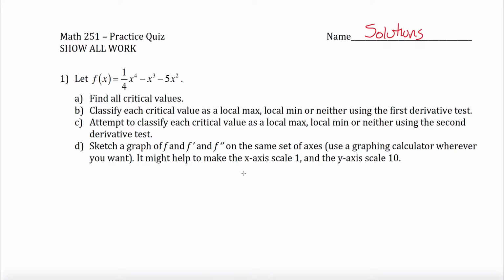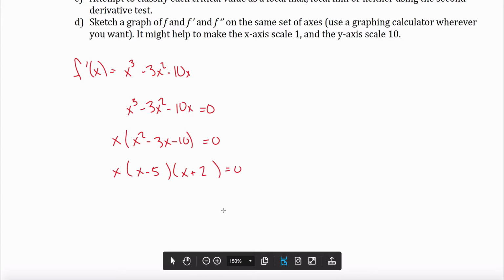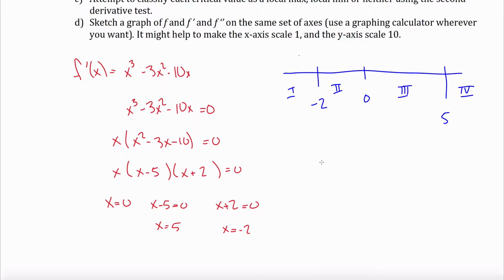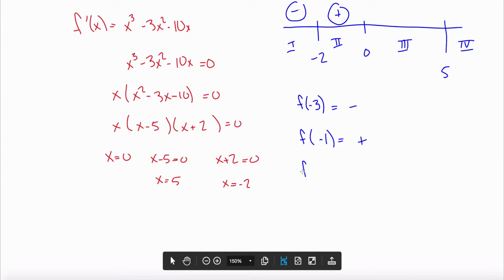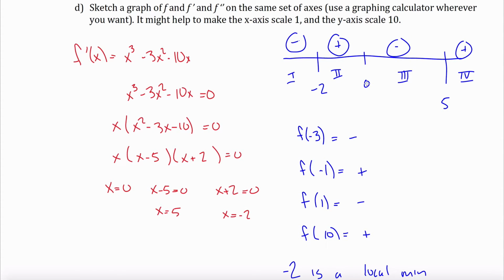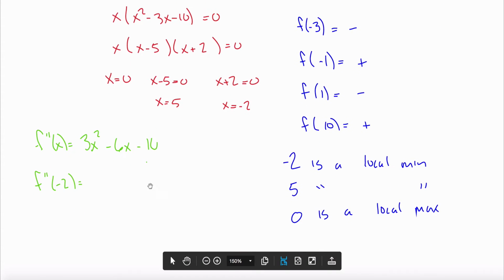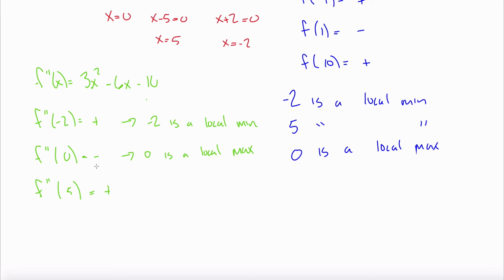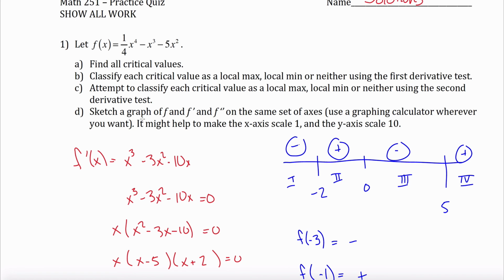Critical Values Example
Thanksgiving worksheet